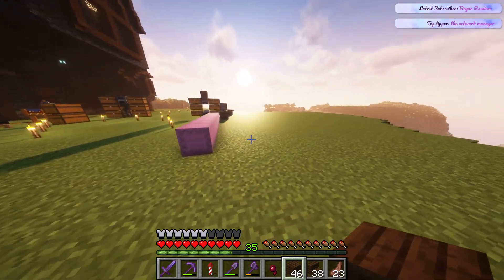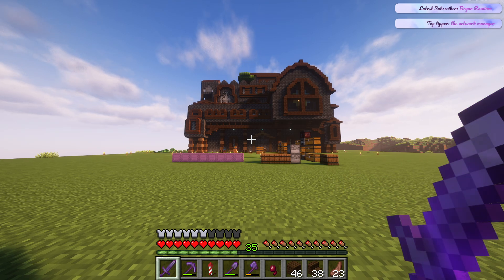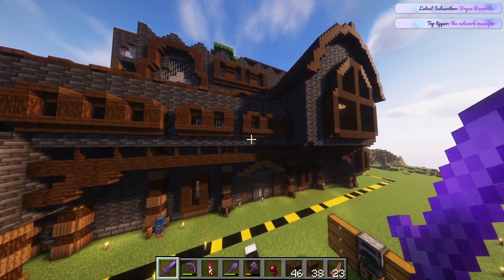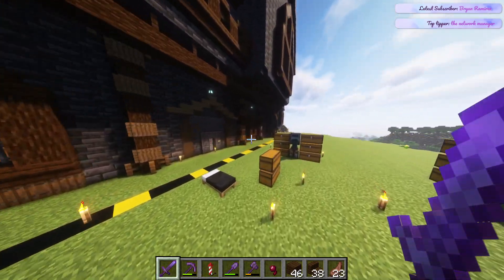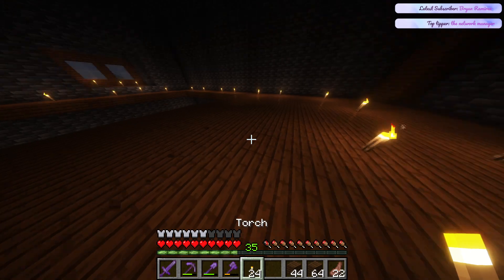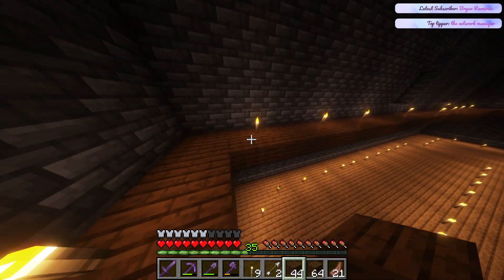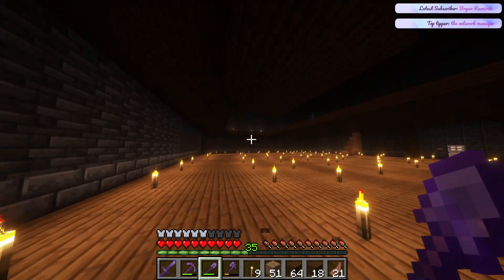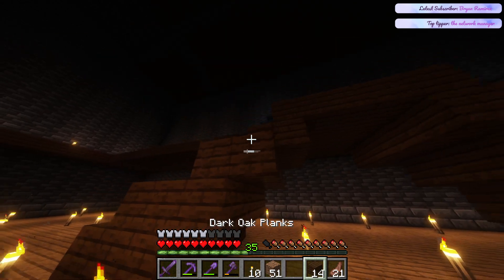Minecraft: The Best Laid Plans | Season 2 Ep 3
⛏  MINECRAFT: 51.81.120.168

No one reads this far in the description...Who are you?